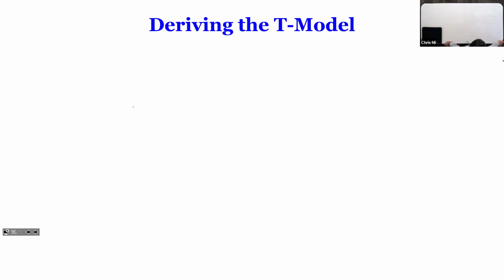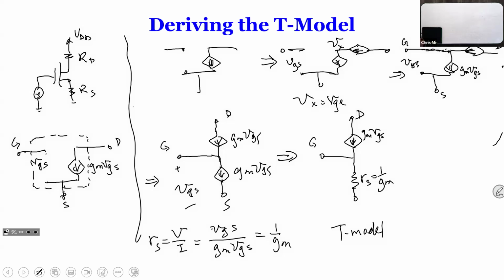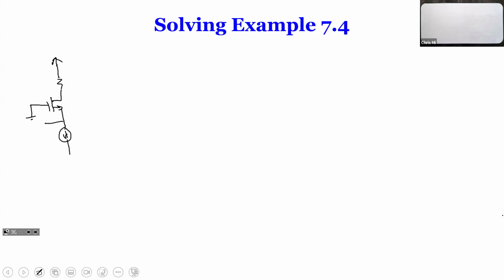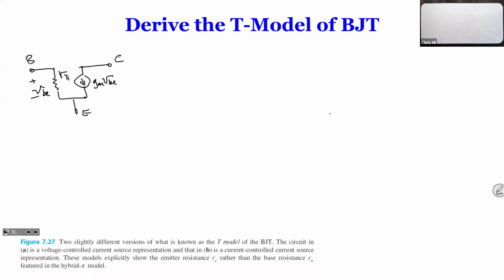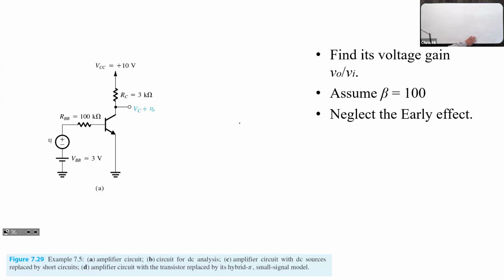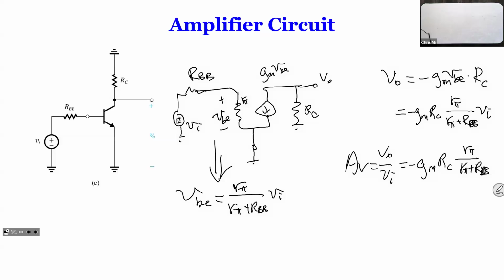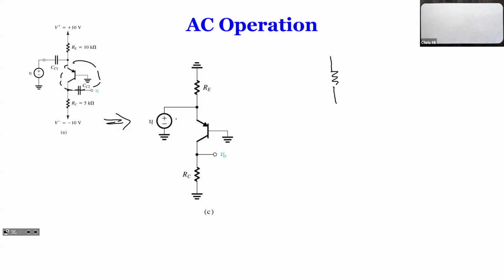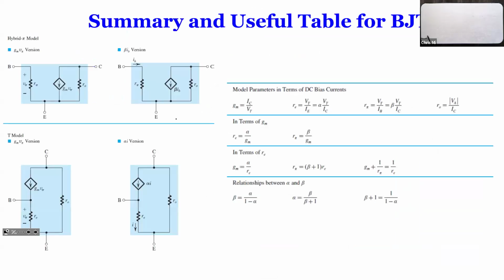SDSU EE 330 Fundamentals of Electronics 2025-11-20- Amplifier #3